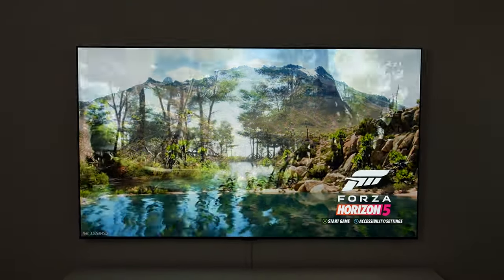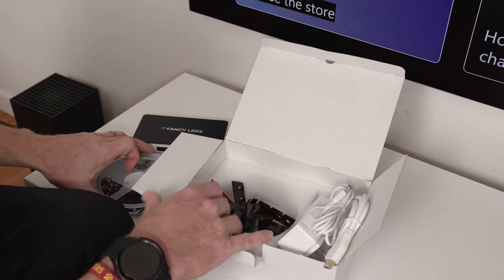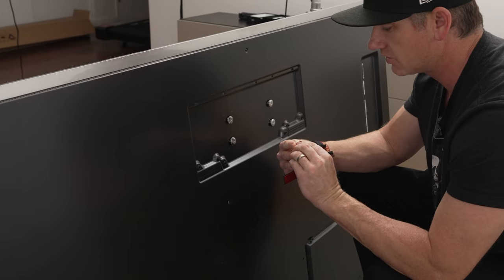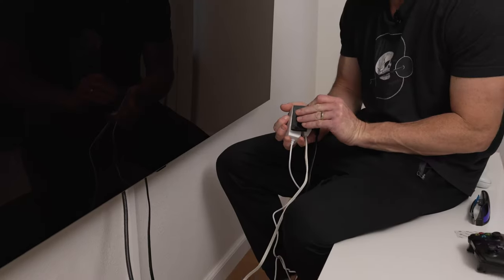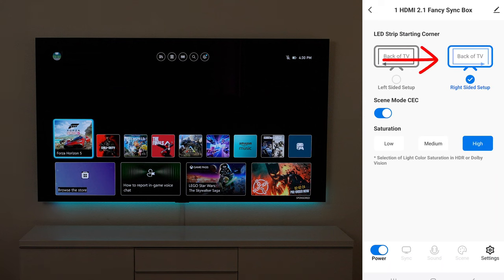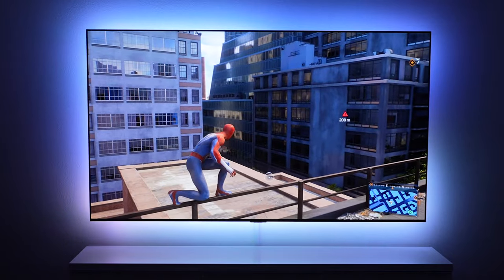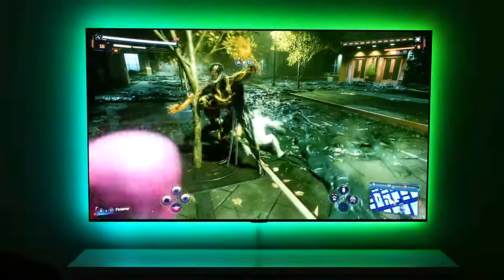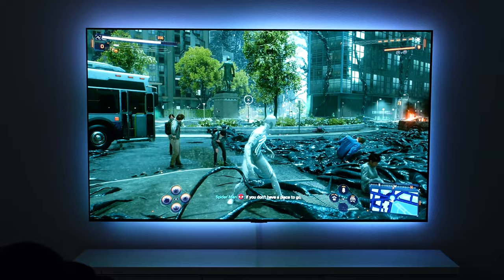Fancy LEDs HDMI 2.1 Sync Box - Making Great Gaming TVs BETTER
Making a great gaming TV even better with the Fancy LED HDMI 2.1 SYNC Box.  Game 4k@120fps with VRR and ALLM while having fantastic and reactive ambient lighting.  The whole family joins the party.